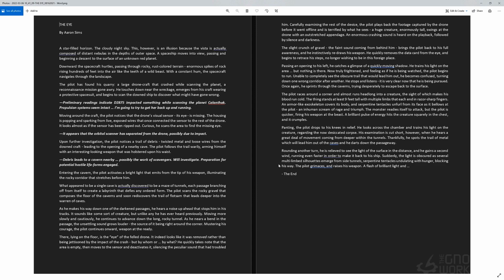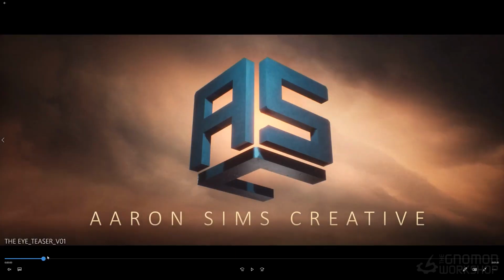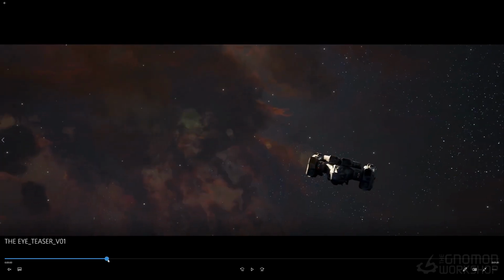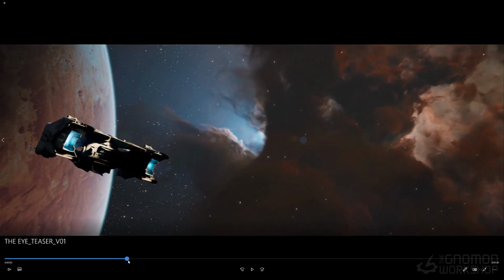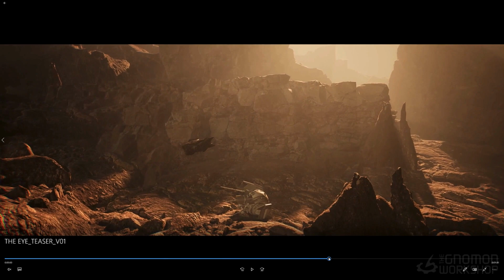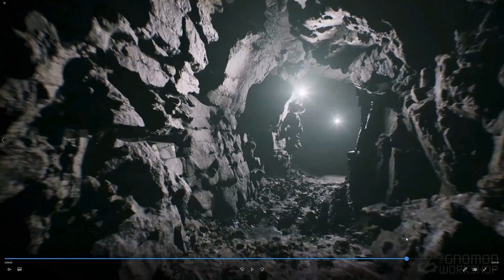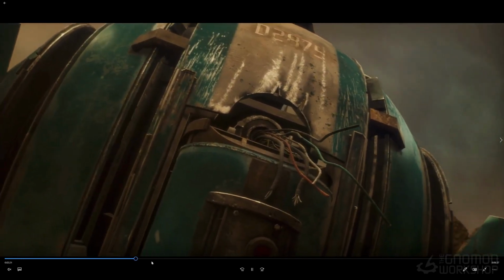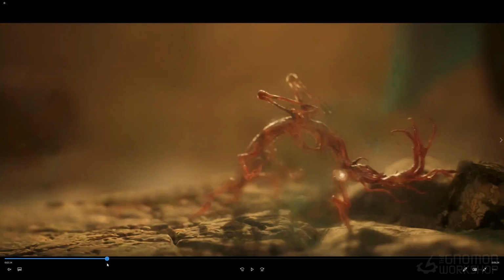01 Storytelling in Unreal Engine 5